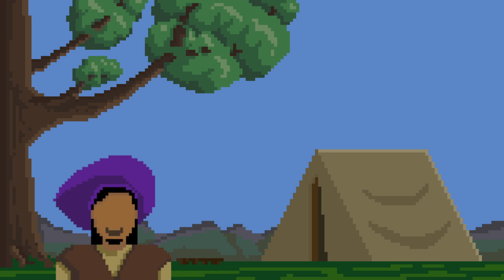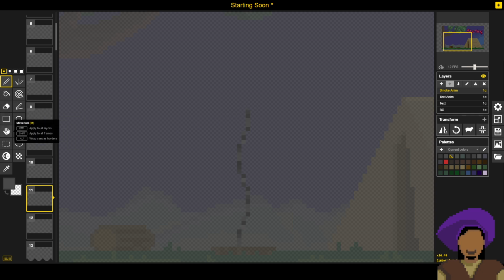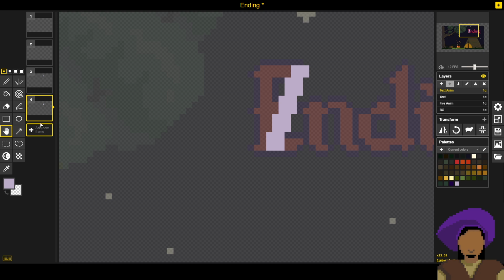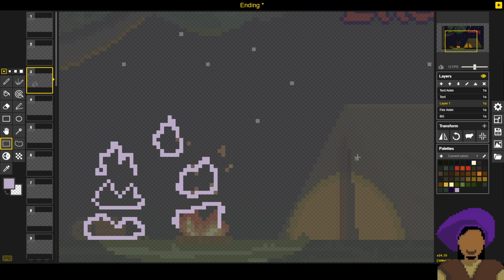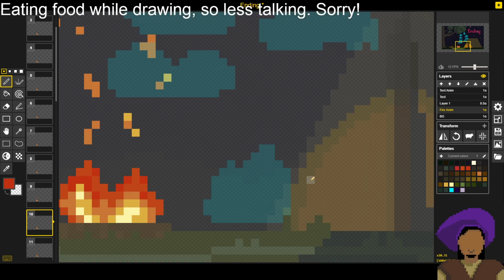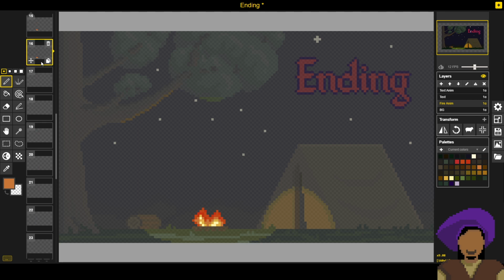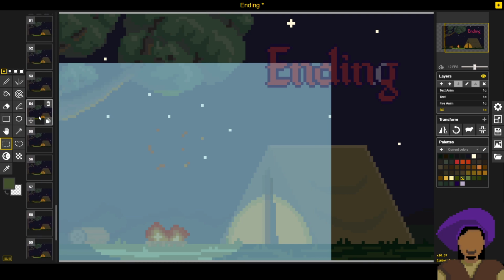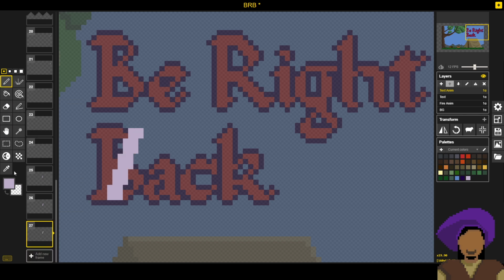Art [20.12.2021]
More pixel art!